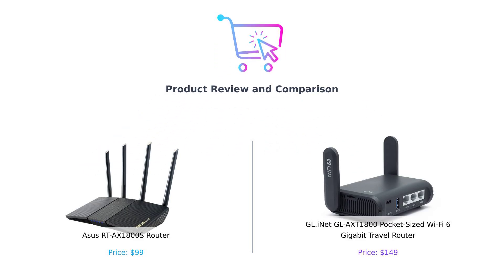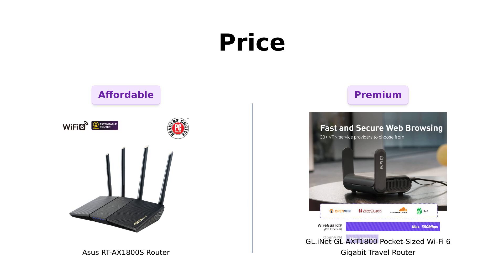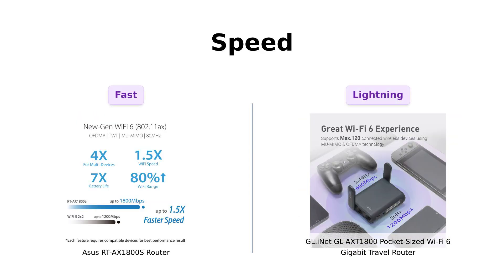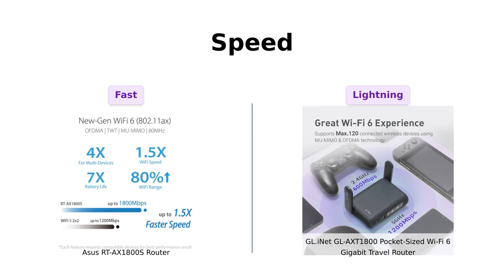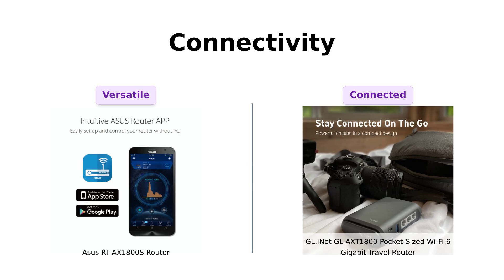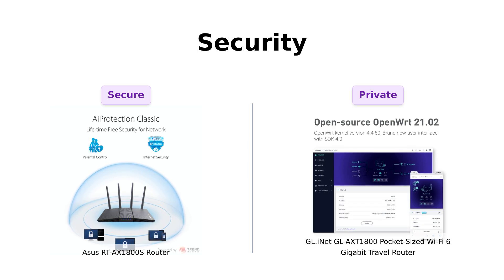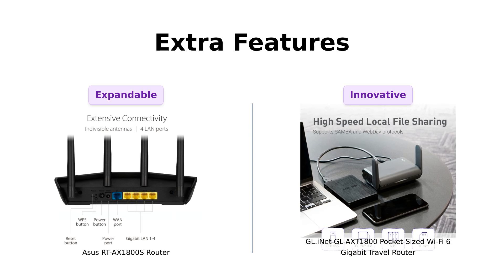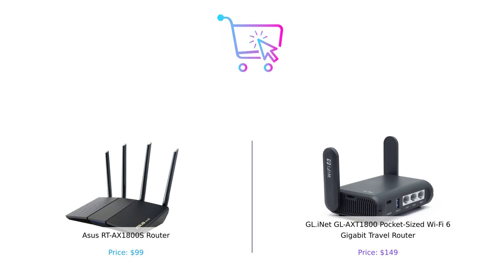ASUS RT-AX1800S vs GL.iNet GL-AXT1800: WiFi 6 Router Comparison 📶🔒🎮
In this video, we compare the ASUS RT-AX1800S Dual Band WiFi 6 Extendable Router to the GL.iNet GL-AXT1800 (Slate AX) Pocket-sized Wi-Fi 6 Gigabit Travel Router. Find out which one suits your needs best!